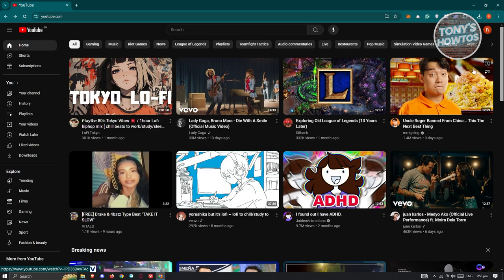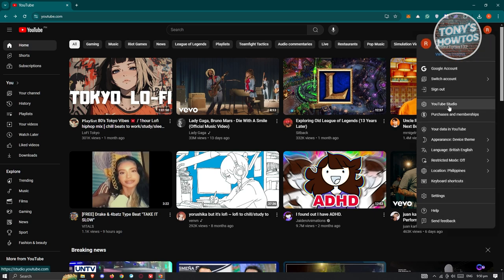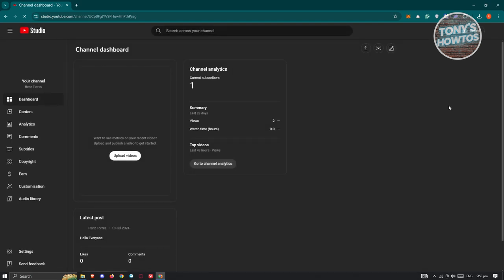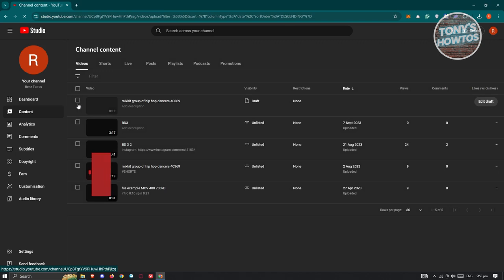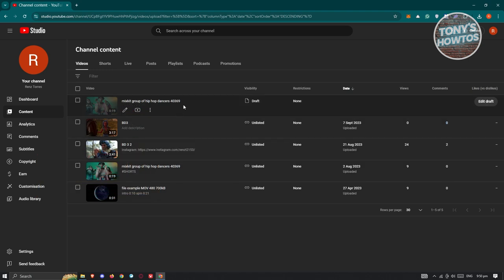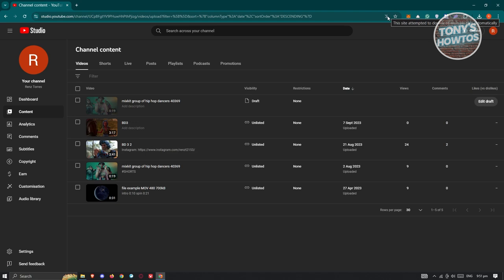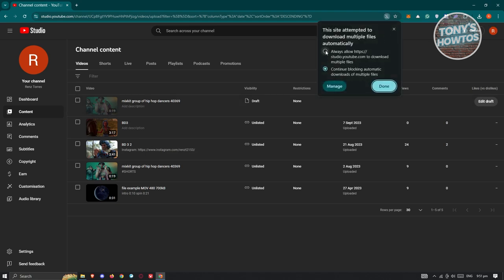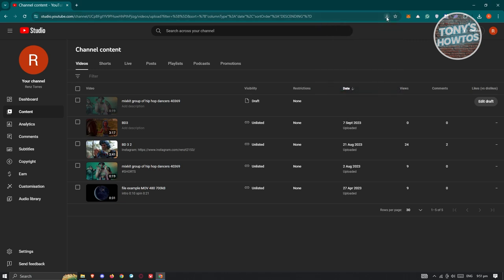How to Save a Video From YouTube (2024)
In this video, I show you How to Save a Video From YouTube in 2024. The quick and easy tutorial how to save a video from youtube to your gallery. Do you want to know step by step how to get youtube video in gallery in 2024? Yes? Great!